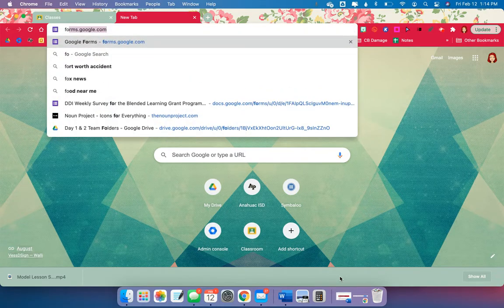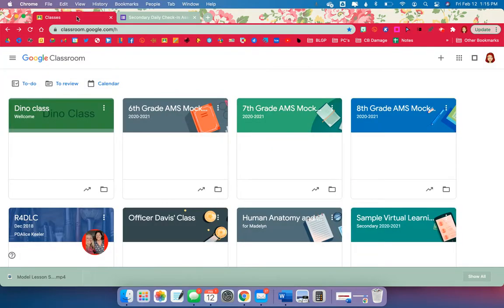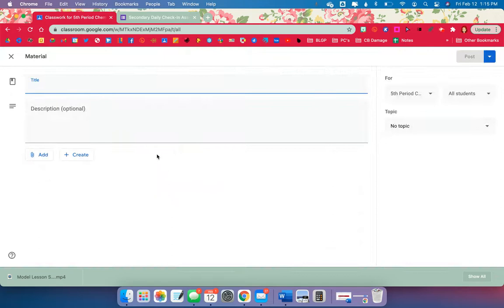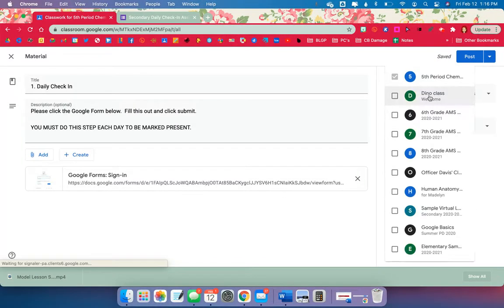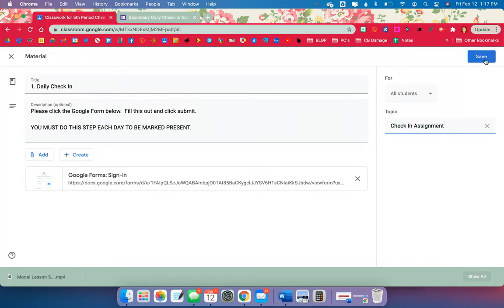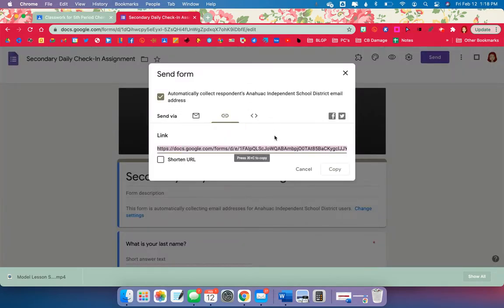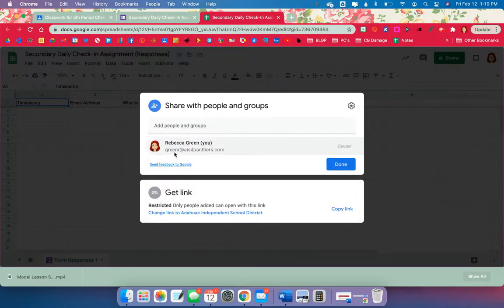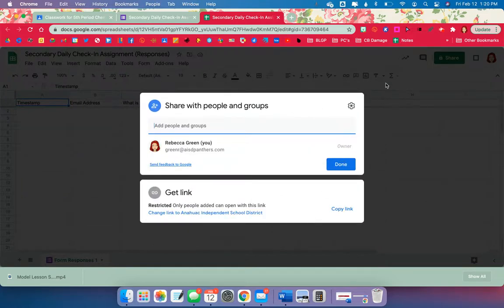Adding a New Check In Form to Google Classroom for Virtual Learning